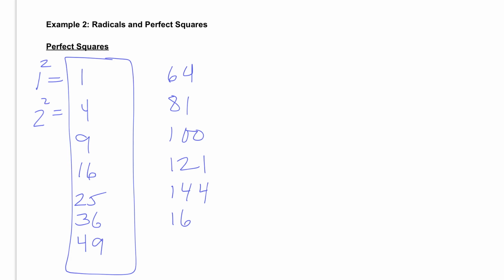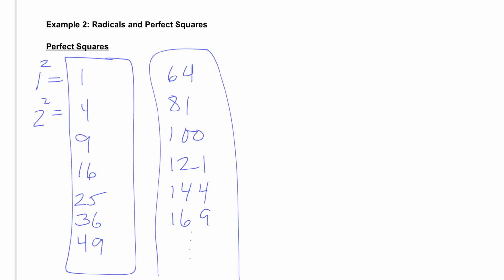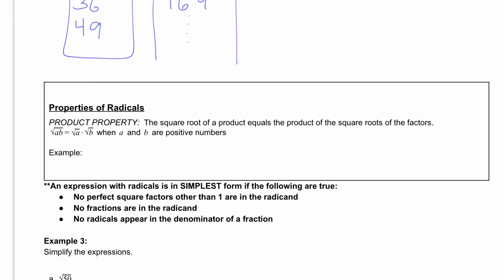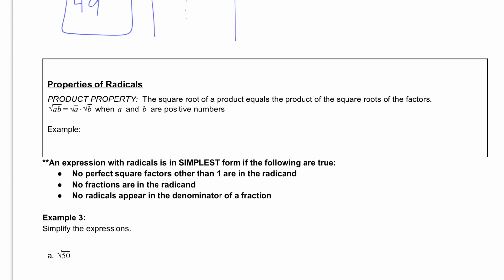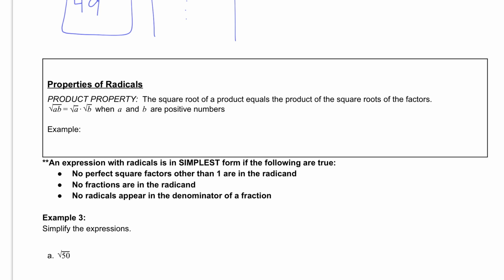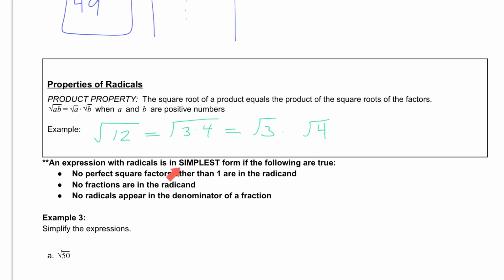notes 7.1 ex. 2